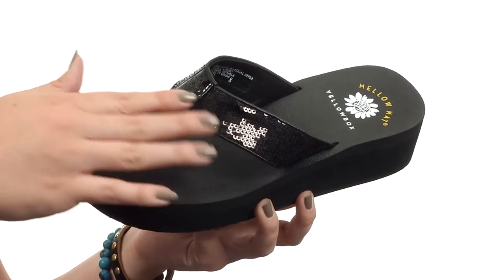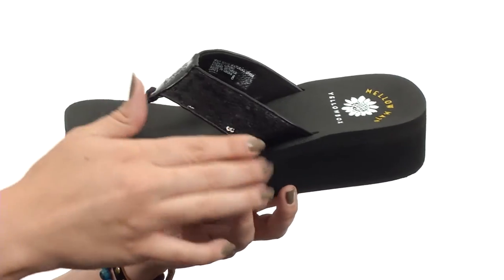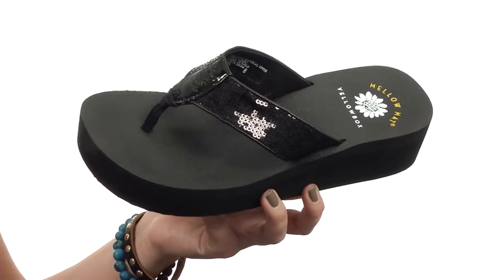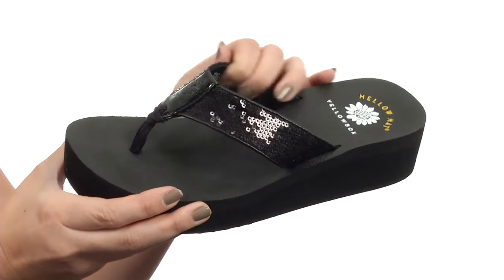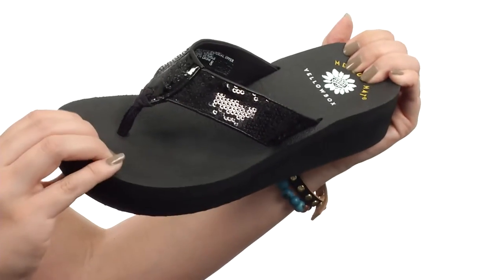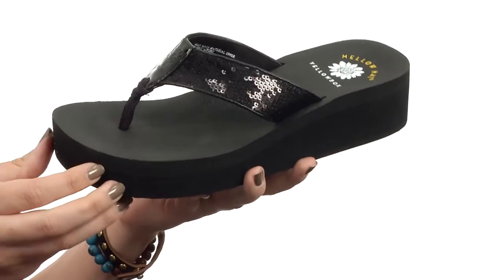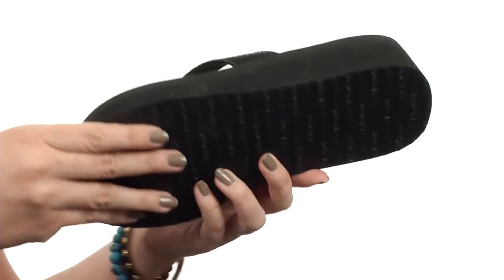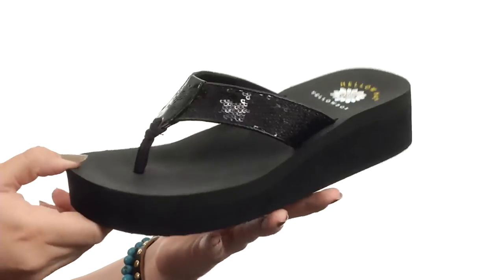Yellow Box Guppy SKU:8740083